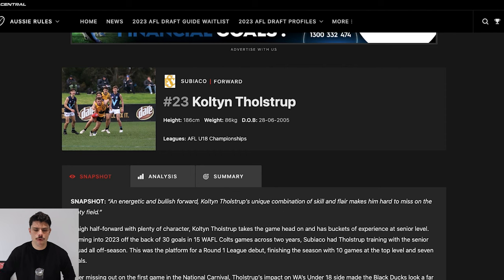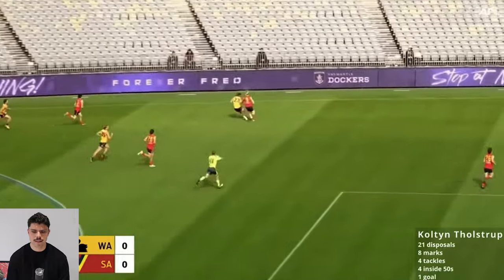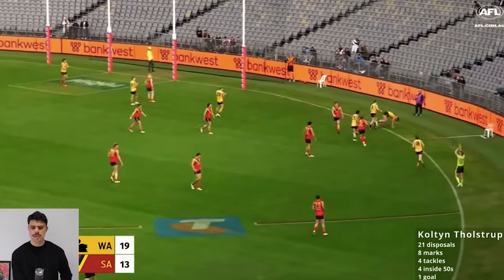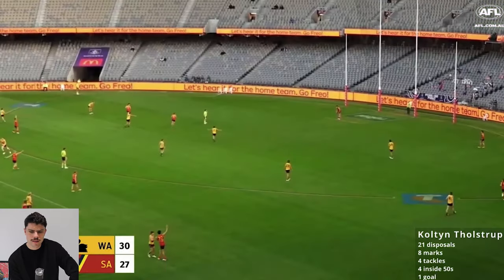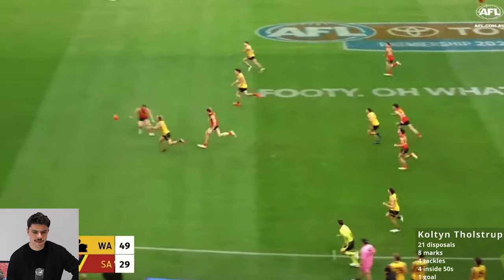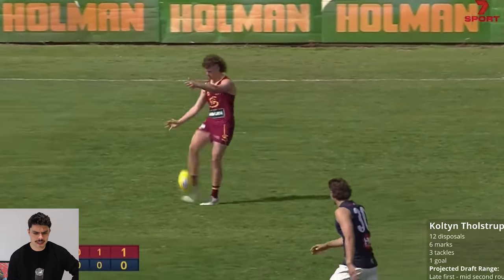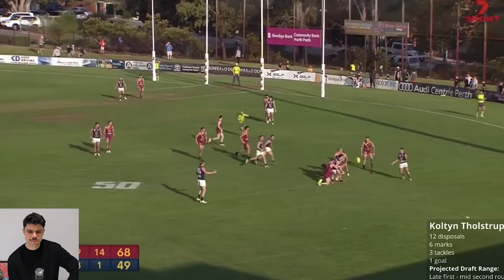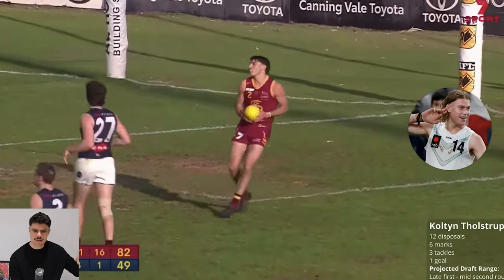2023 AFL DRAFT | Analysing Koltyn Tholstrup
Charlie Edwards is the next 2023 AFL Draft Prospect in this analytical series.